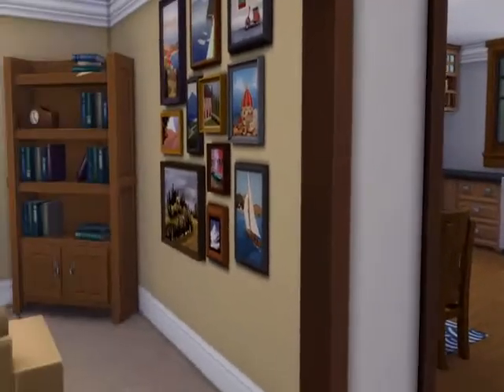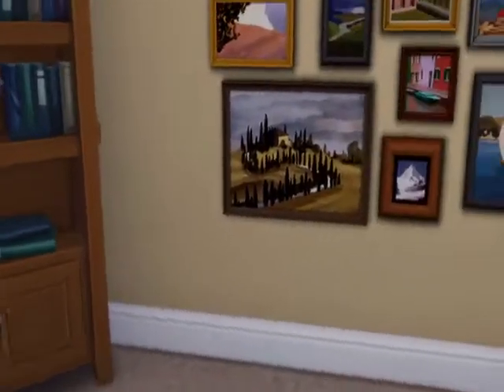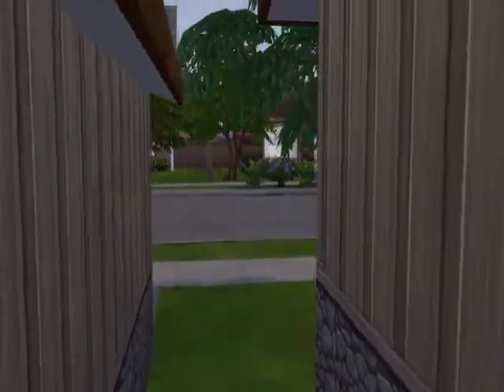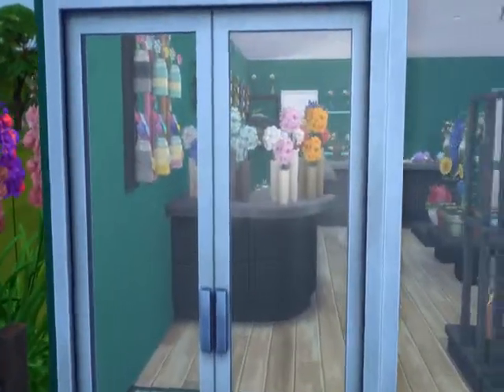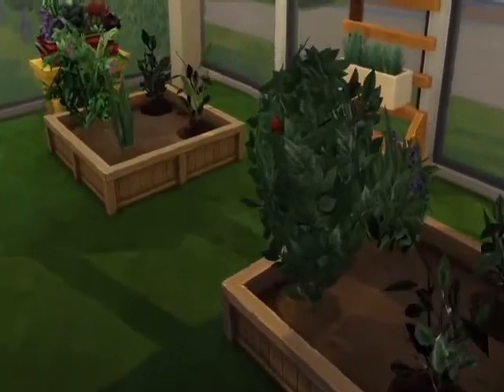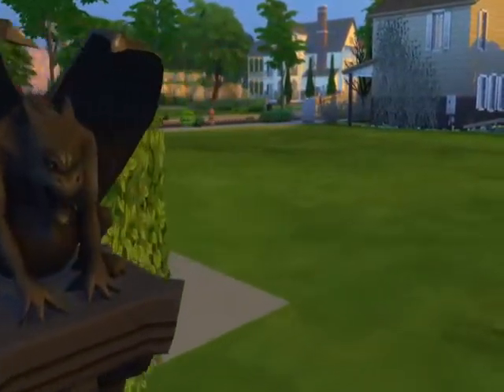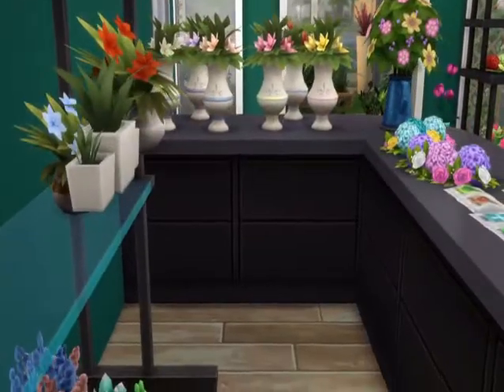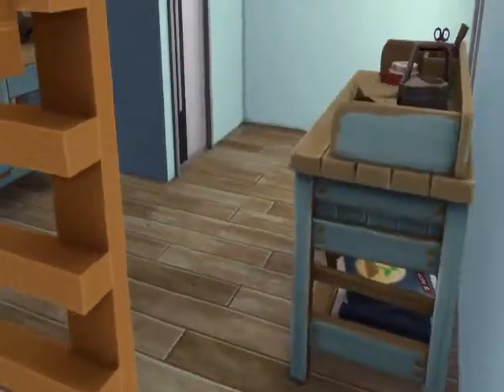Build Tour Double Feature: Ranch Style House and Florist Shop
This weeks build tour is a double feature. I built a ranch style house and florist shop. The story of the sims is in the video.

Sims 4